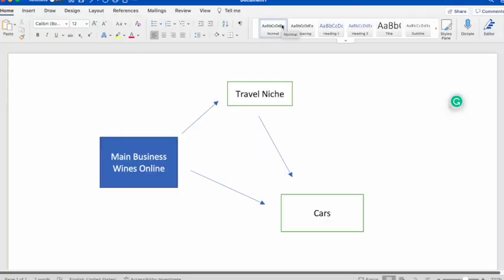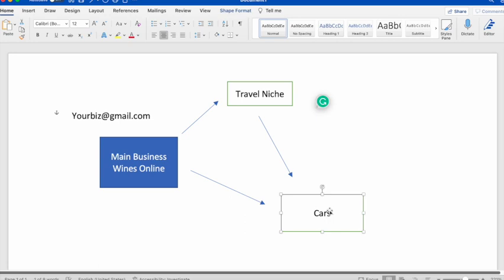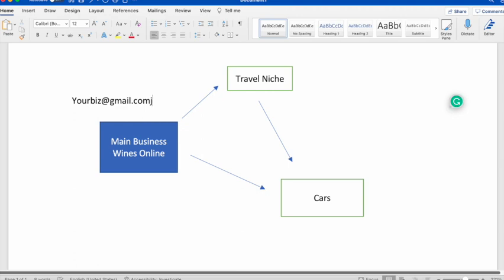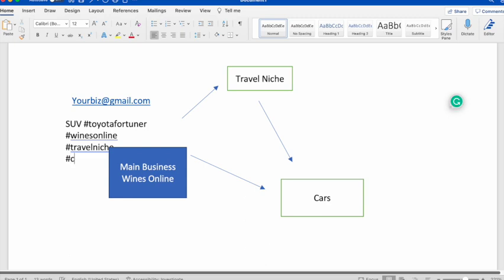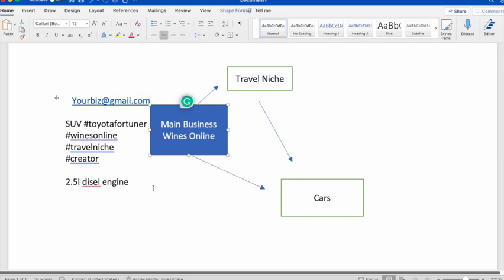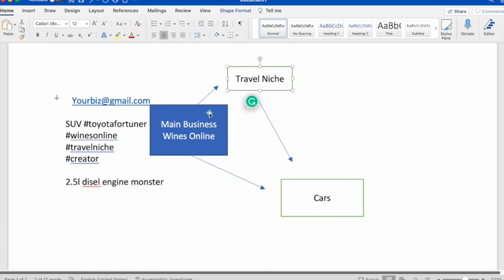I Hacked Instagram's Algorithm And Got 100,000 Visitors!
I hacked instagram's algorithm, to help my eCommerce client get 100,000 visitors a month of free traffic.

I walk you through the method I used to get bucket loads of traffic for my client, all for free. This method can be used to rank any of your products and services on Instagram in 2022, to get loads of free traffic.

Start using this Instagram hack today, and let me know you thoughts and experiences using it.